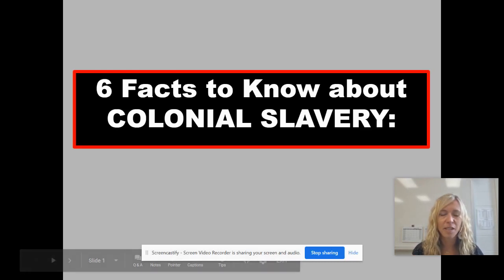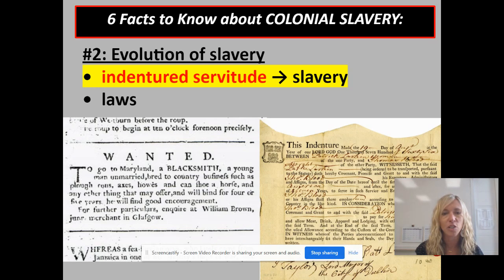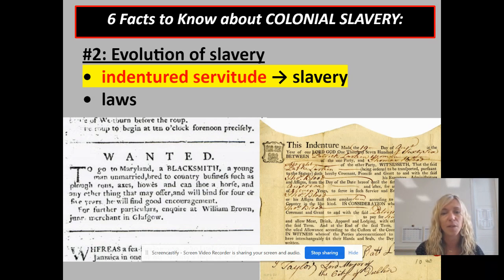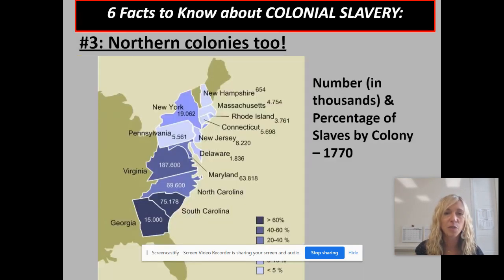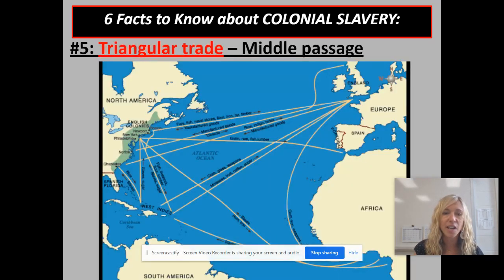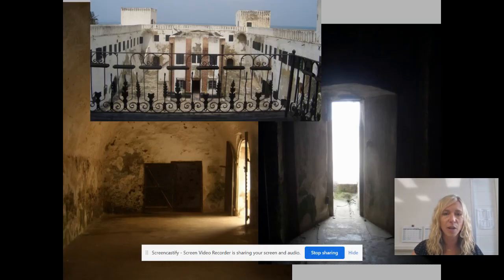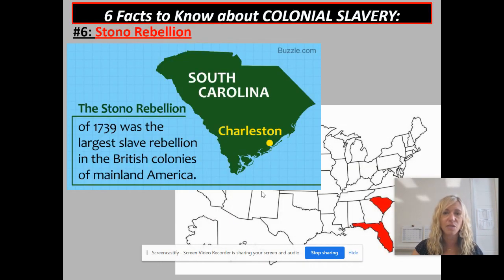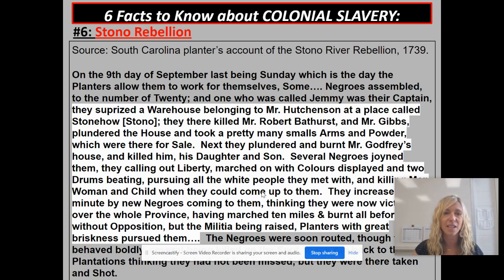Colonial Slavery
Mrs. Ulrich discusses the development of slavery in the English colonies.